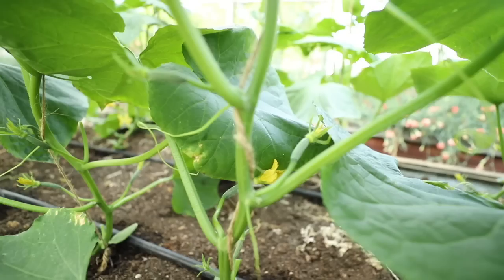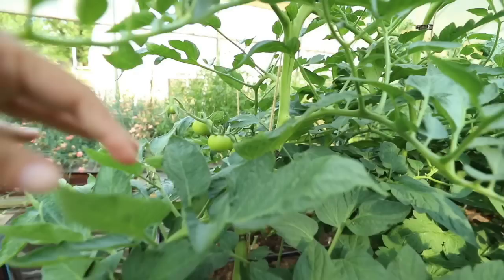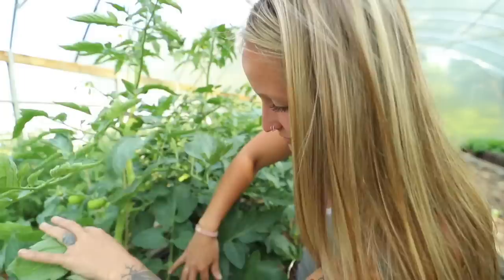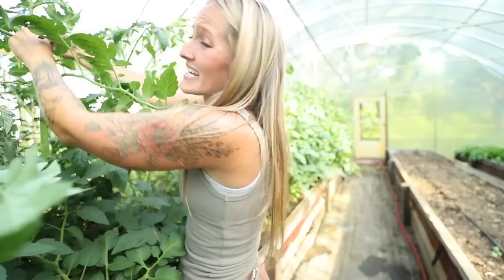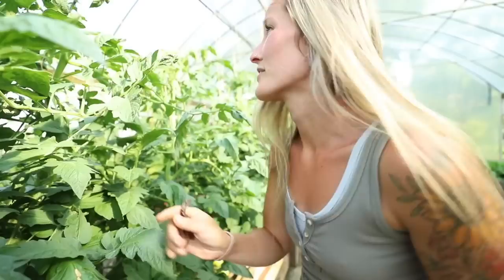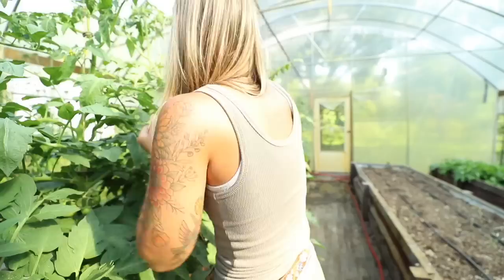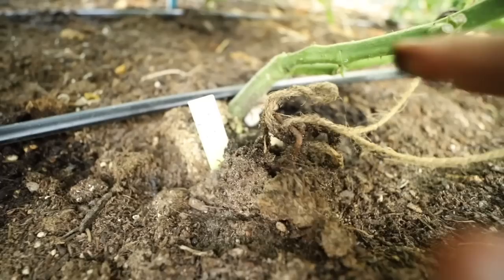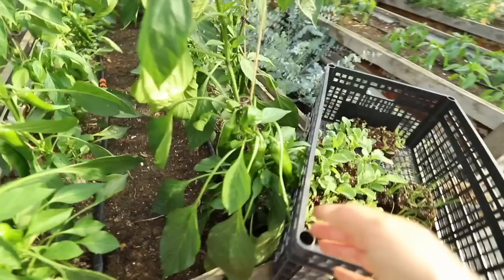How to clip your tomatoes + Trellising ADVICE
Tomato Tape:

To PREORDER The Tiny but Mighty Farm:

To have a gift sent to our house from our Amazon Wishlist: